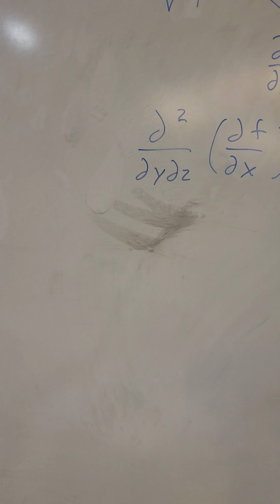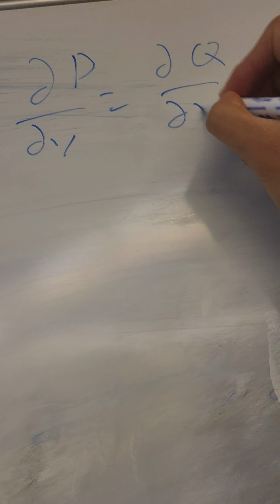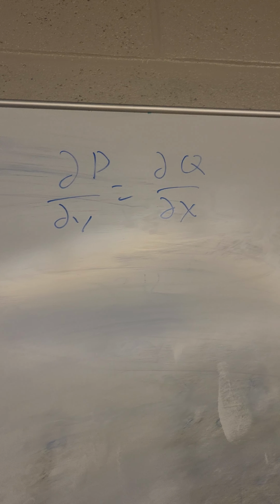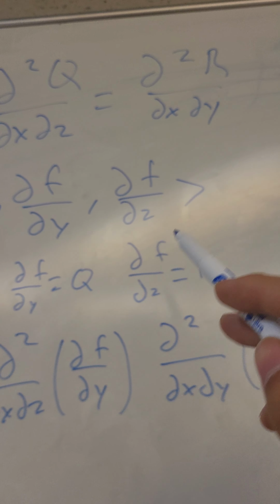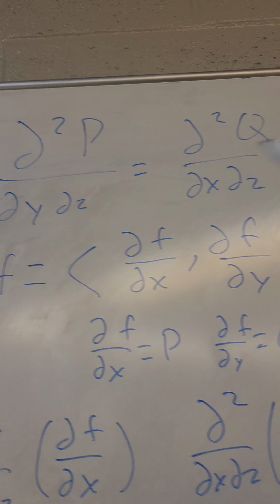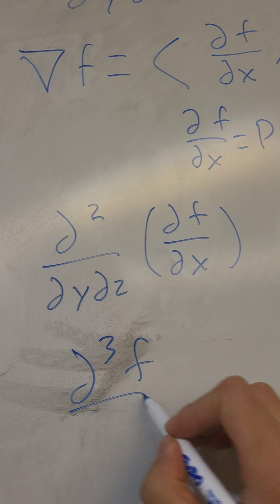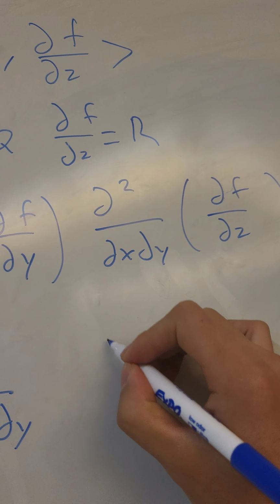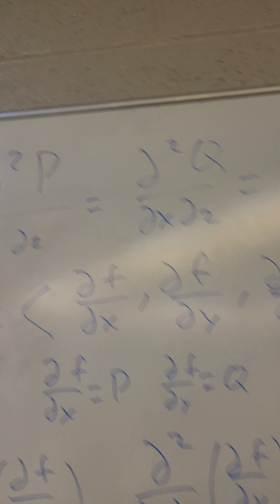Proof for the equations